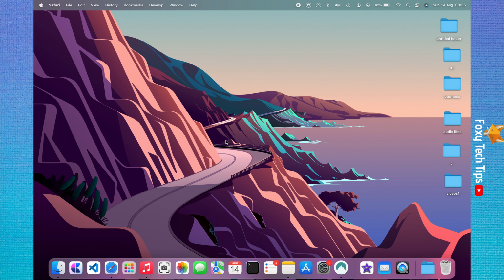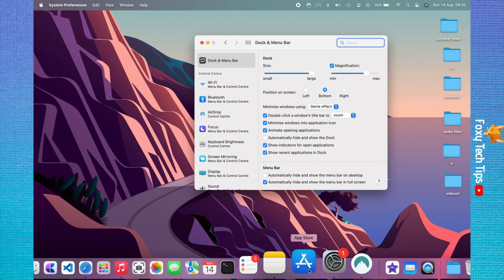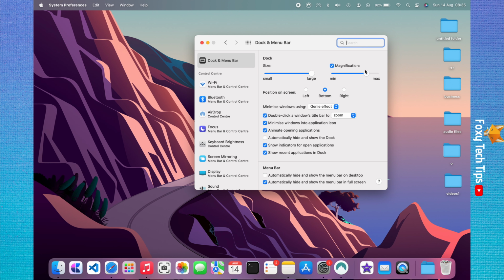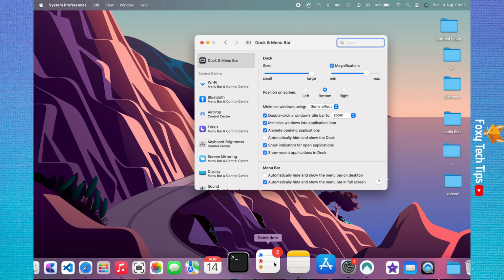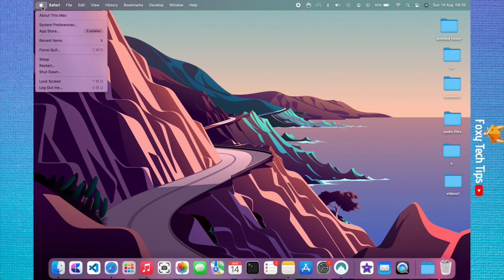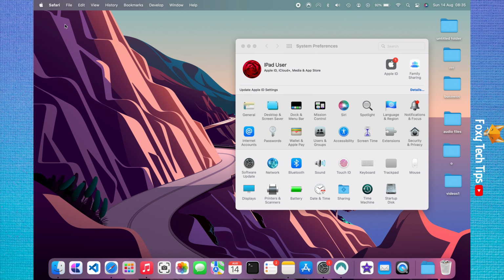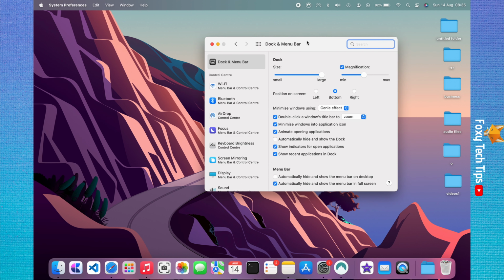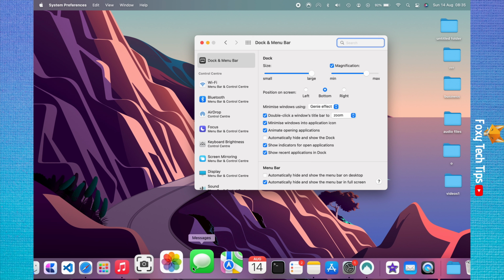Mac: Enable & Disable Dock Magnification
Easy to follow tutorial on turning dock Magnification on and off on Macbook and Mac. When dock magnification is turned on, when you hover your cursor over the dock, it magnifies the icon you are on. Here is how to turn that on or off.

Steps:

- click the ‘Apple logo’ in the top left corner.

- In system preferences choose ‘dock & menu bar’.

- Here in dock settings, there is a checkbox called ‘magnification’. Enable it or disable it here. When its enabled you can also drag the slider to choose the level of magnification.